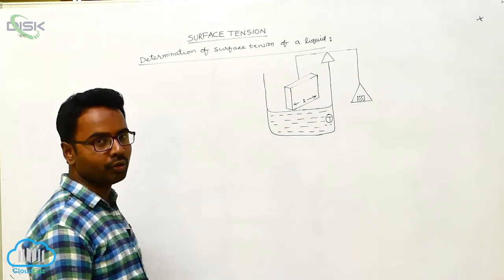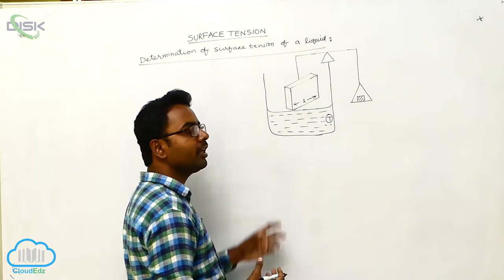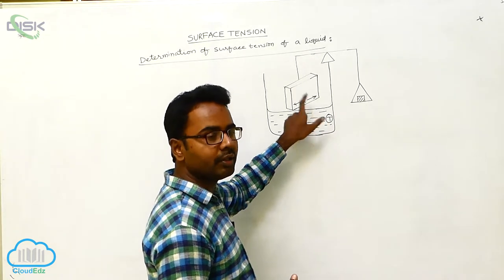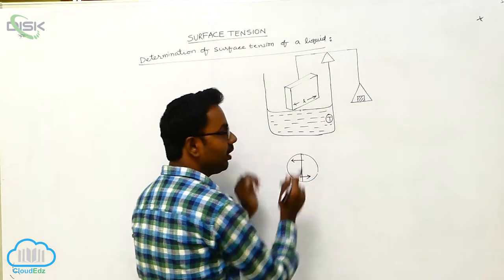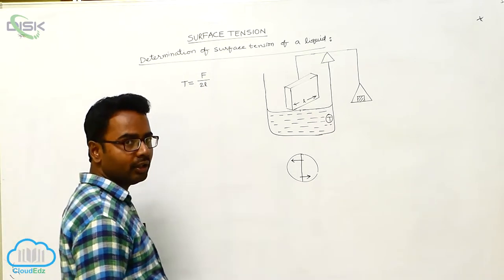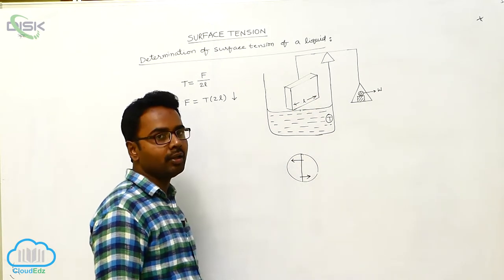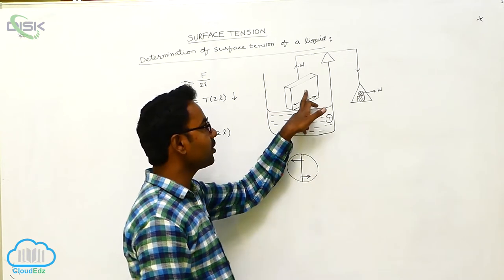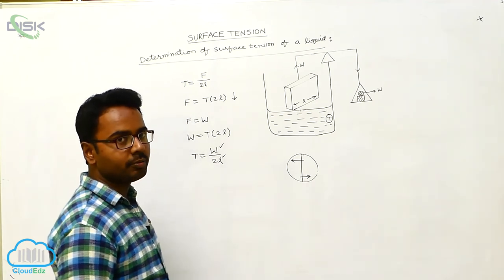Surface Tension || Determination of surface tension of liquid || Disk Telangana